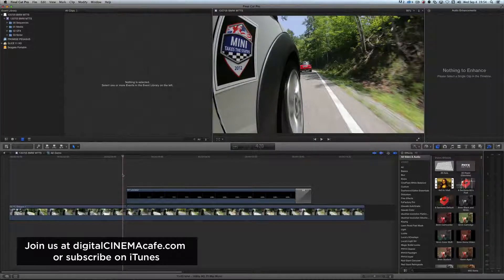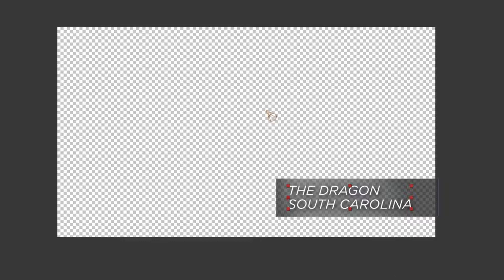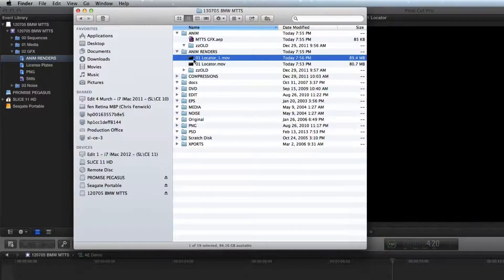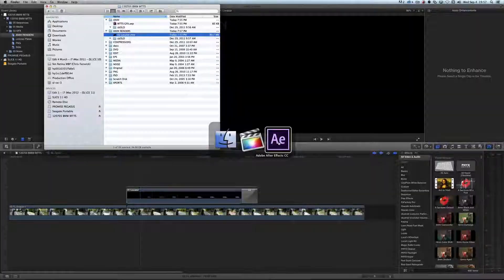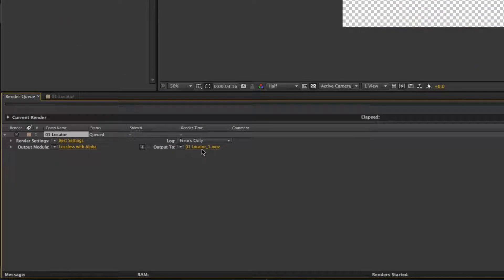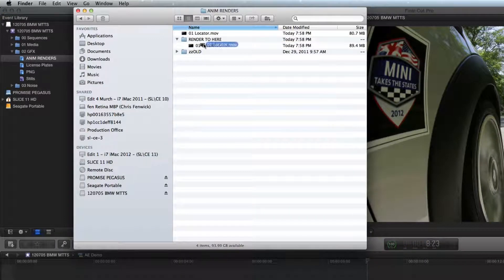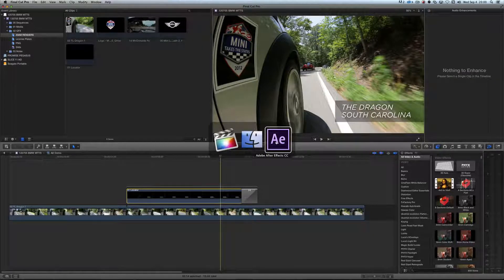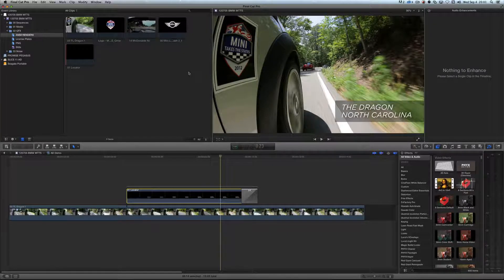130904 "Dynamic Link" AE to FCPX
I've mentioned this tip on digitalCINEMAcafe before and I'm finally getting around to making the tutorial. I like to call it the Poor Man's Dynamic Link. Oh and, before you give me grief about the title of this tutorial, yea, I'm TOTALLY picked it for the SEO juice.